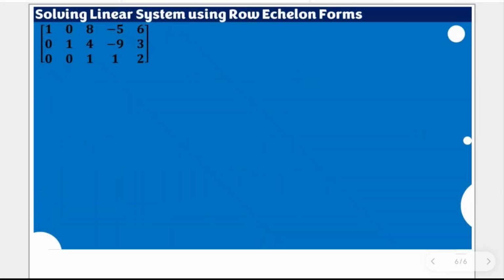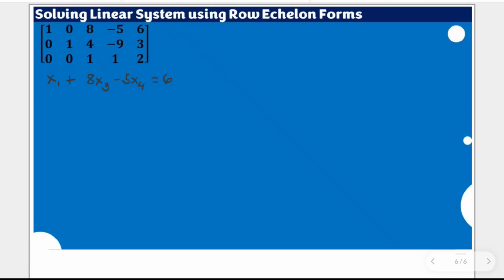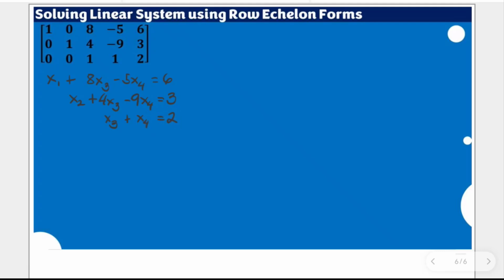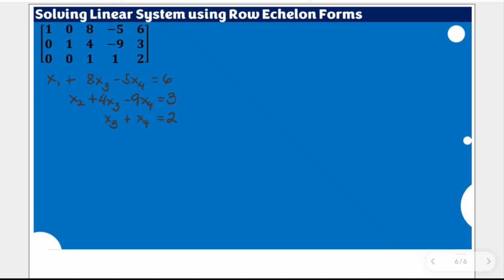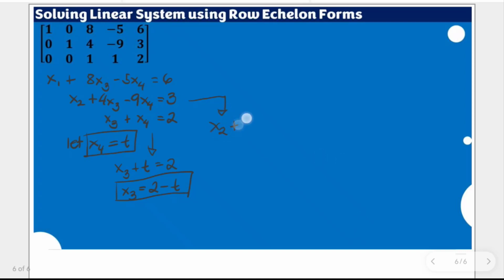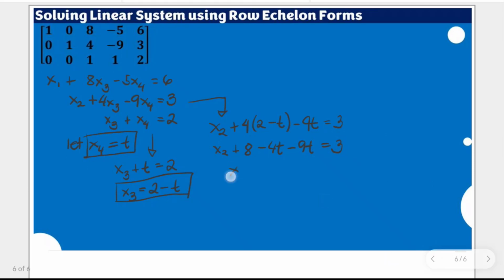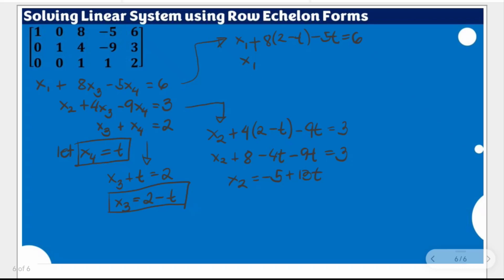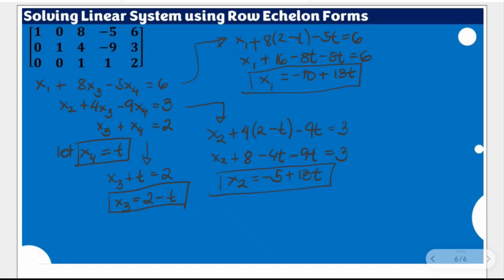Solving Linear Systems using Row Echelon Forms_2 || Advanced Linear Algebra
This video briefly demonstrates solving linear systems from an already provided row echelon form.